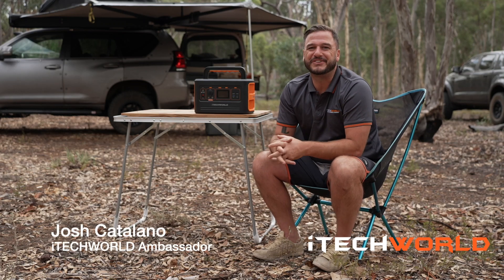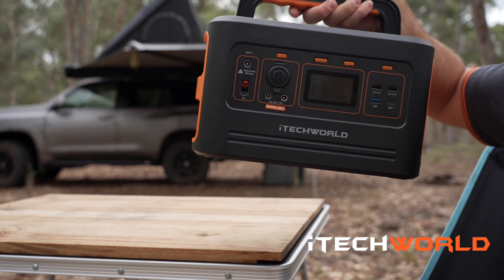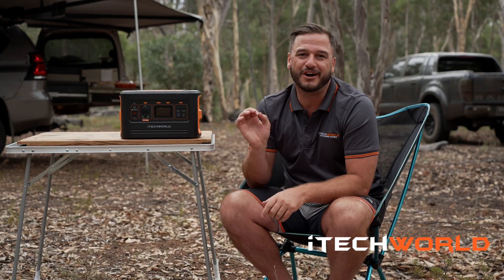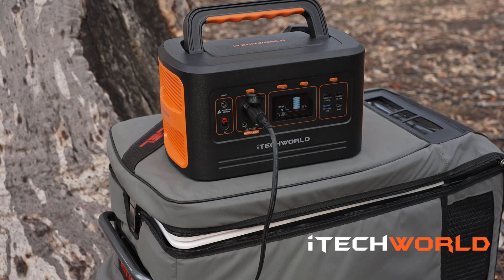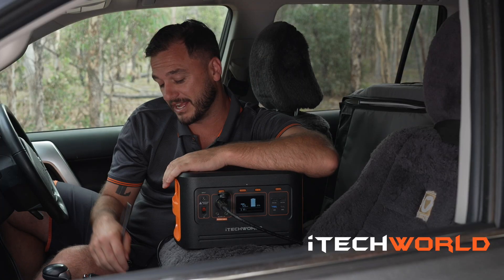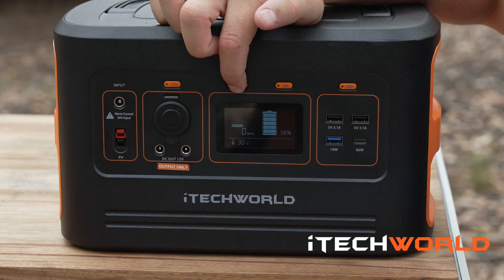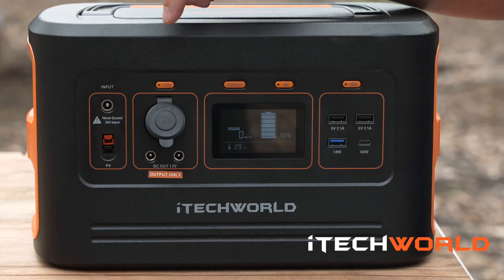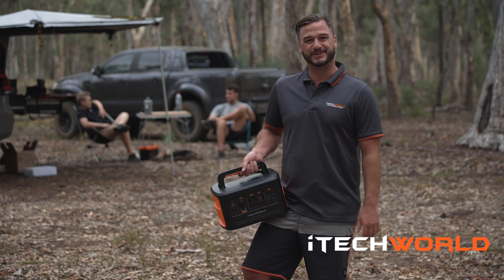iTECH500P 50Ah Lithium Portable Power Station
The iTECH500P Lithium Portable Power Station is the latest power station to join iTechworld's line of clean lithium power stations!

The iTechworld iTECH500P is a lightweight portable power station, with a 500W Pure Sine Wave Inverter, multiple USB outputs, multiple 12V outputs, LED display, a built in MPPT solar controller, DCDC charger and 240v charger to keep the 50Ah internal lithium battery charged.

Encased inside the iTECH500P is a 50Ah Lithium LiFePO4 battery, thanks to iTechworld's Australian design team you can access the full 50Ah out of this lithium battery, in comparison to the antiquated style lead acid batteries where you could only access 50% of its true capacity, making the iTECH500P’s internal 50Ah lithium battery equivalent to a 100Ah lead acid battery.

iTechworld use the highest quality parts in all their products, with the use of A-grade lithium LiFePO4 cells the iTECH500P has the ability to cycle 2,000 times, in comparison to other power stations which will only cycles 500 times or in comparison to lead acid batteries which will only see 300-400 cycles you will see unmatched performance and lifespan with the iTECH500P.

Charge the iTECH500P via 12V and plug the into a car cigarette adapter for charging on the go thanks to the inbuilt DCDC charger, via 240V mains when at home charge or via solar with the inbuilt MPPT solar controller that allows for fast and efficient charge from your solar panels. The iTECH500P will take only 7-8 hours to fully charge using a 120W panel. Adding a solar panel to the iTECH500P turns it into a solar generator and can quite literally give you weeks' worth of power!

The iTECH500P can charge and discharge simultaneously, meaning you can be charging via the vehicle's 12v cigarette socket, and at the same time, run a 12V fridge and charge mobile devices. When the car stops, the iTECH500P will keep running the 12V fridge. Start the car back up again, and the iTECH500P will continue to charge.

Equipped with a 500W pure sine wave inverter the iTECH500P allows you to bring some of your comforts form home on the road.
The iTECH500P’s 240V output is pure sine wave, very similar to power you would see from a household socket, allowing you to charge and use frequency sensitive equipment directly from the iTECH500P, including laptops, mobile phones, camera gear, CPAP machines, etc!

All the 12V outputs on the  iTECH500P are regulated which allows longer run time with 12V appliances such as fridges and eliminates the low voltage cut off issues seen with some fridges and lithium power packs.

We tested a 40 litre Engel fridge on the iTECH500P and it ran for 2 days before a recharge was required.